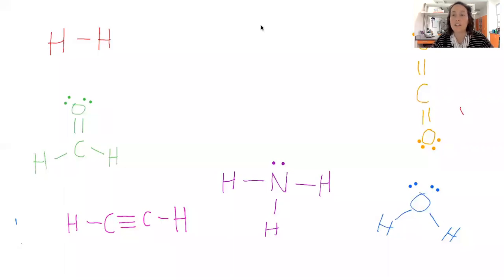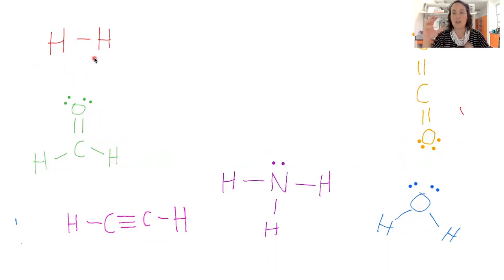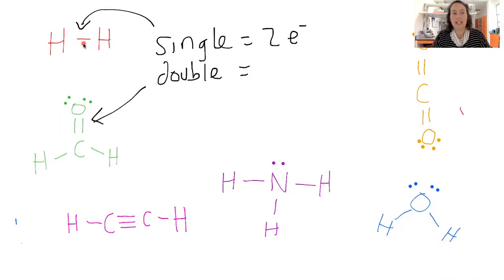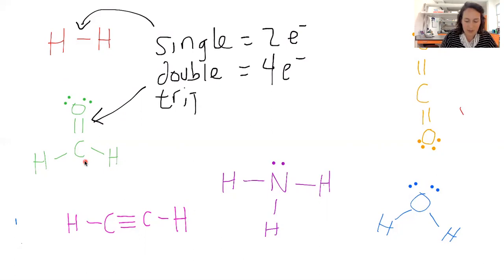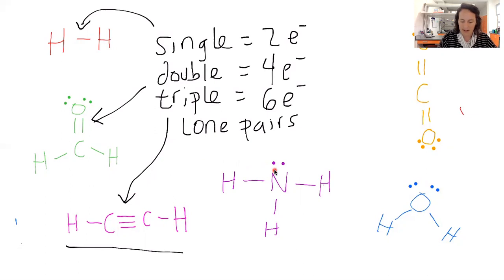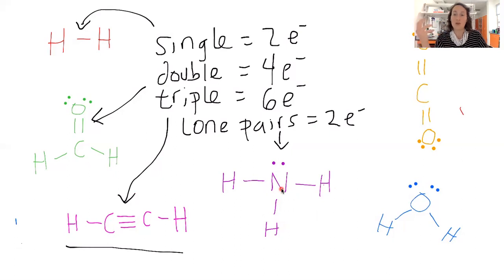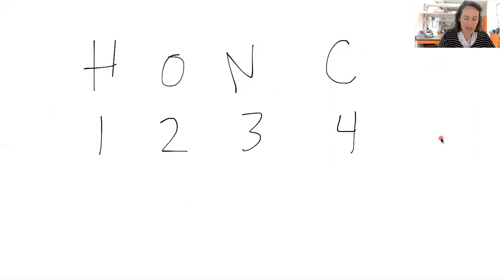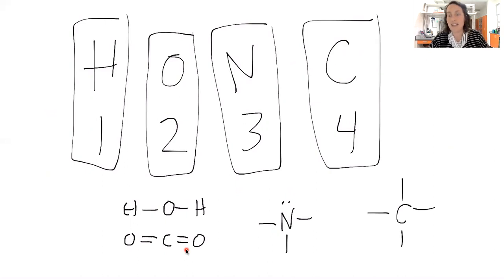HV3 The 3 Types of Bonds (and what is a lone pair?)